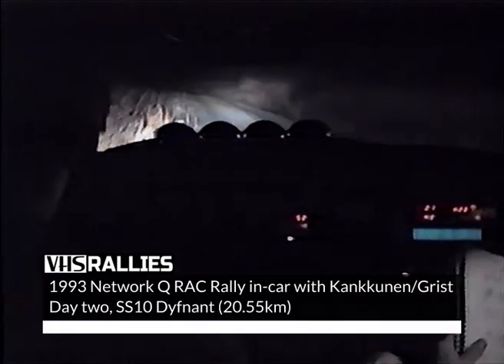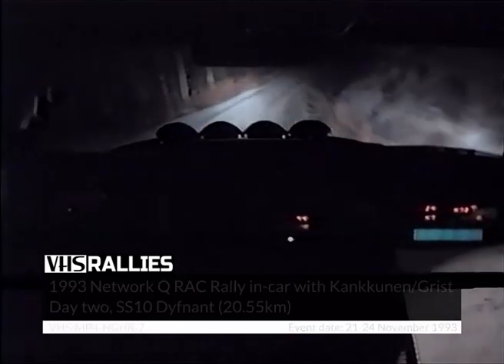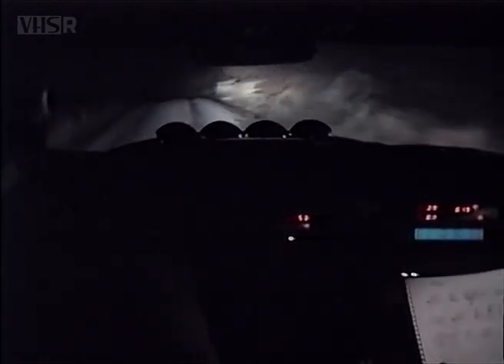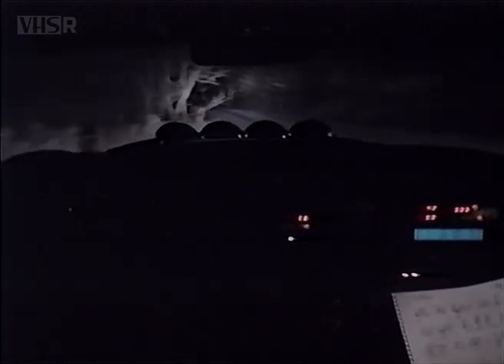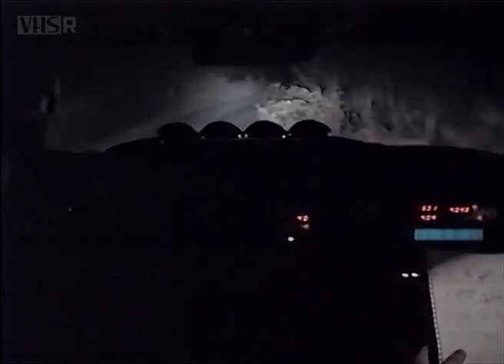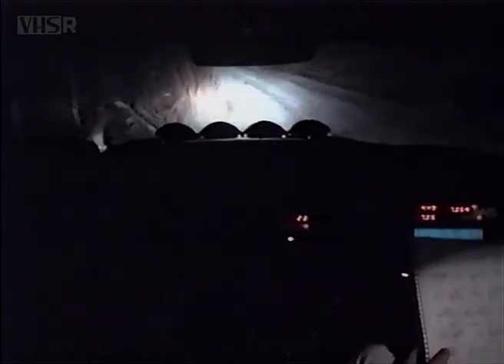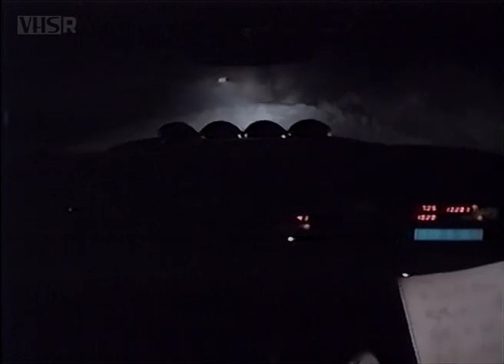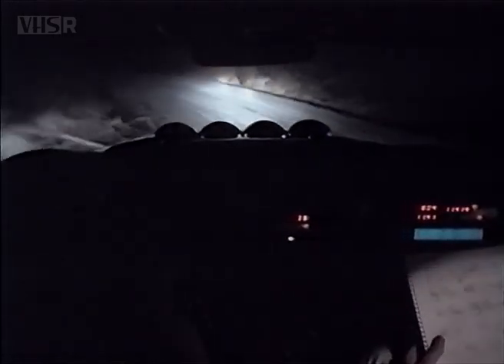1993 Network Q RAC Rally, in-car with Kankkunen and Grist - SS10 Dyfnant (20.55km)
Action from the 10th stage of the final round of the 1993 World Rally Championship. In-car footage from the Group A Toyota Celica Turbo 4WD of Juha Kankkunen and Nicky Grist, who would go on to win the event. Converted from internal VHS recording. There are some image glitches on this video. For VHS Rallies' exclusive range of classic rallying t-shirts, hoodies and mugs,